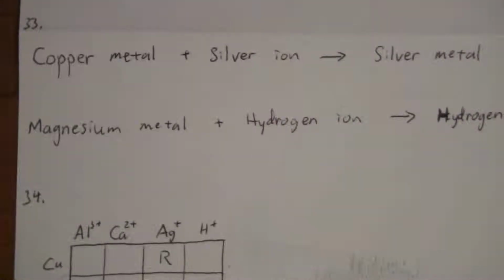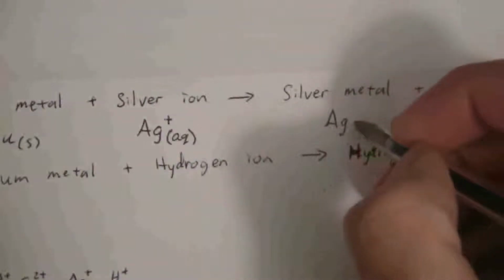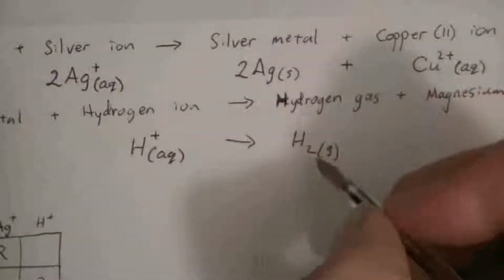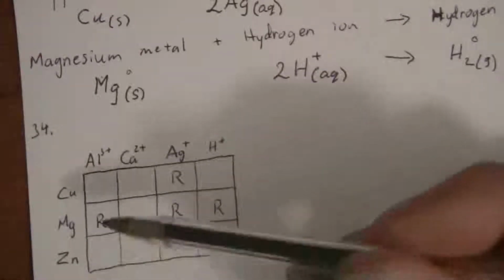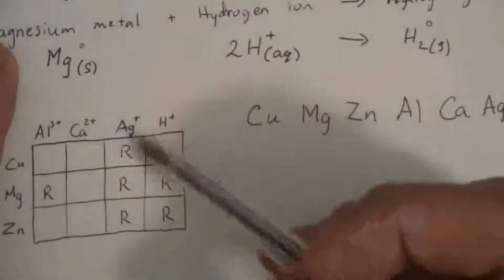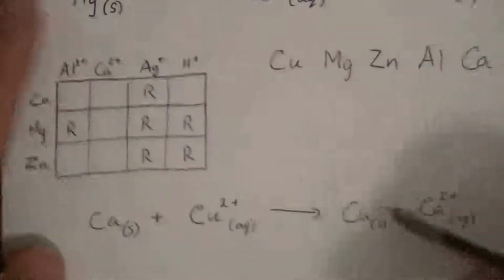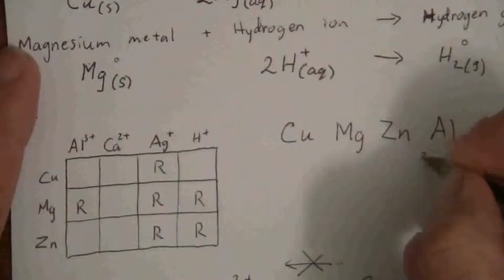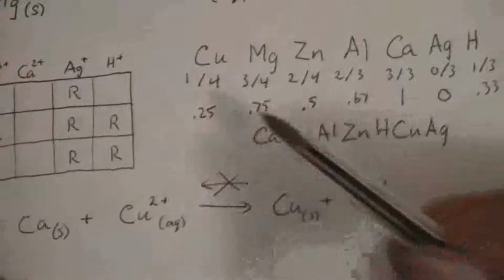Survey of Reactions #33-34 (4 of 4)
This video explains how to do problems on the Survey of Reactions Lab.
The Lab guide will answer some of your questions, but I give more detail here.
This segment deals with selected questions from 33 and 34 as follows:

33.
Copper metal + Silver ion = Silver metal + Copper ion
Magnesium metal + Hydrogen ion = Hydrogen gas + Magnesium ion
34. Activity series ranking

Produced by Ray Dickinson, General & Introductory Chemistry Instructor at Cleveland State Community College, CSCC